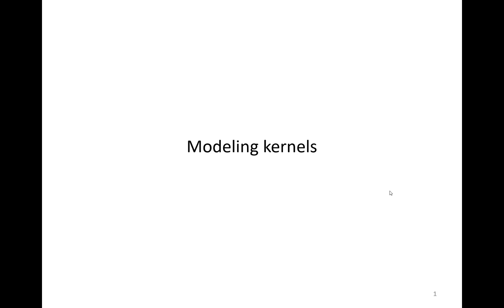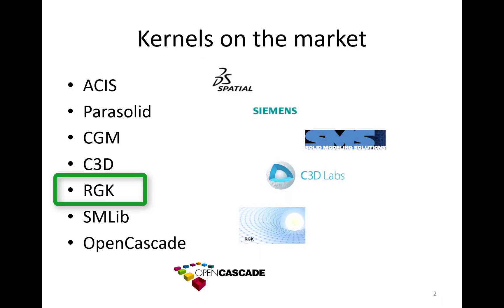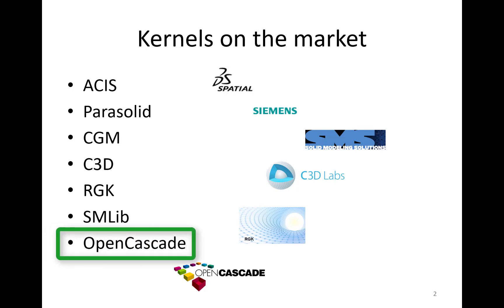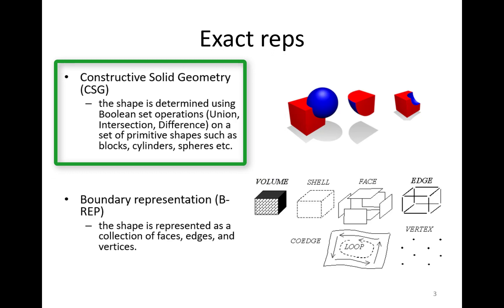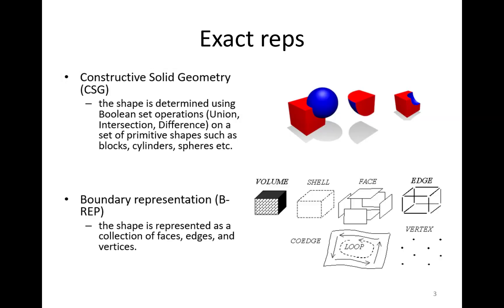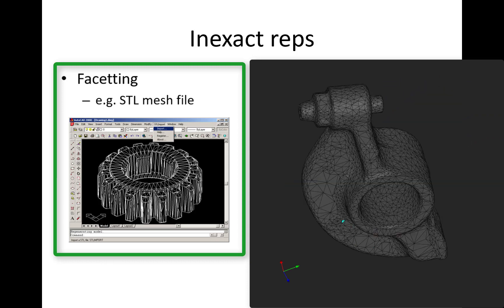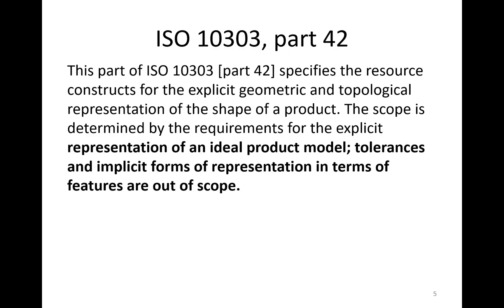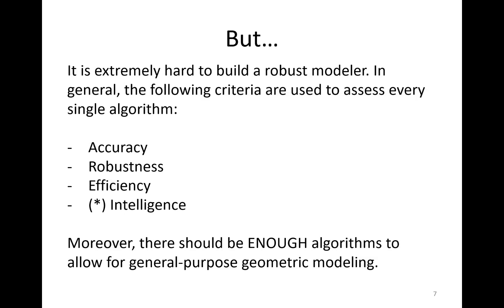Lesson 7: Introduction to OpenCascade and CAD modelling kernels | What is OpenCascade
👀👇In this talk, we discuss the modelling kernels in general and the position of OpenCascade on this market.

📚 R E A D

🔗 L I N K S · T O O L S

0:00 Overview of geometric kernels on the market
4:05 Introduction into OpenCascade kernel
4:50 Exact geometry representations: CSG, B-REP
8:50 Inexact geometry representations: Facetting, Voxel
11:18 When and why B-REP is the best choice?
13:30 Challenges B-REP-based kernels face